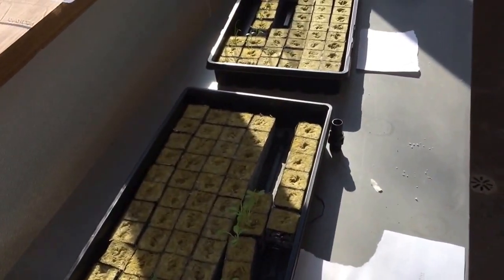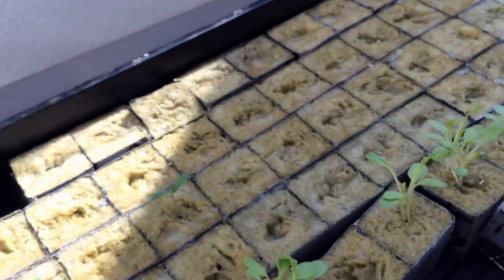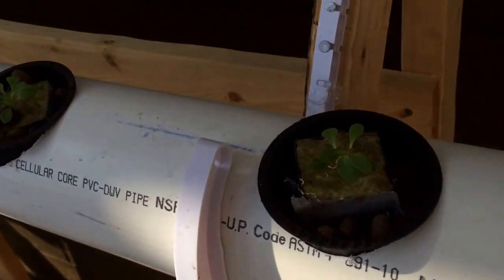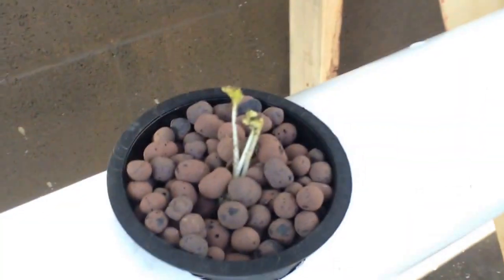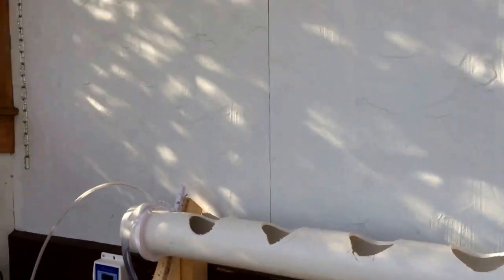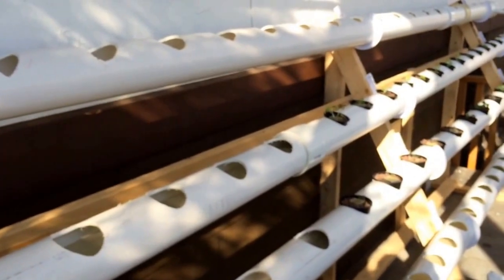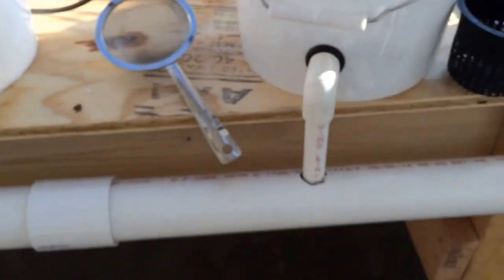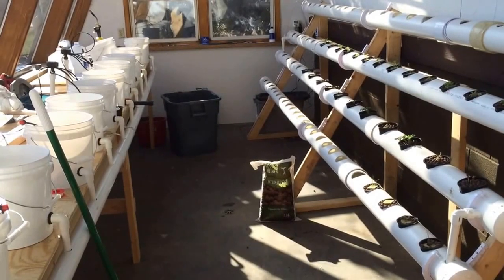Hydroponic system- Dutch bucket and NFT - beginner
My first experience with hydroponics! Hope you enjoy the video, I am definitely learning as I go so please post comments as to how I can improve and ask questions! I have a lot of learning to do. Thanks!!